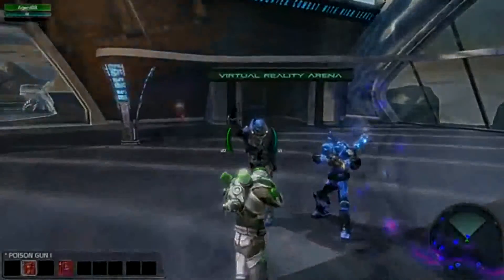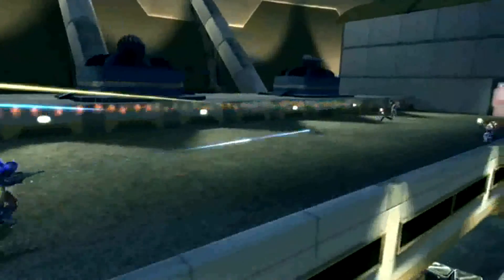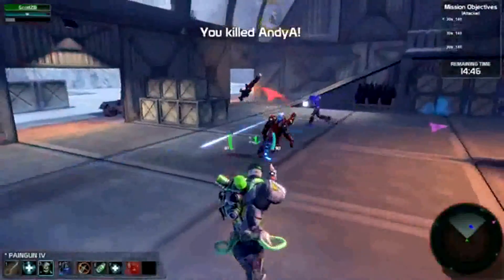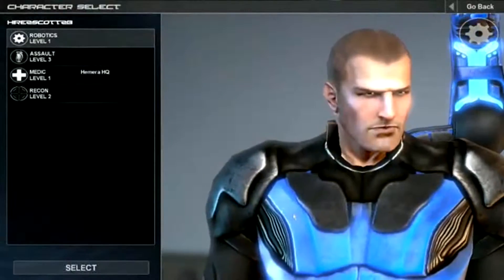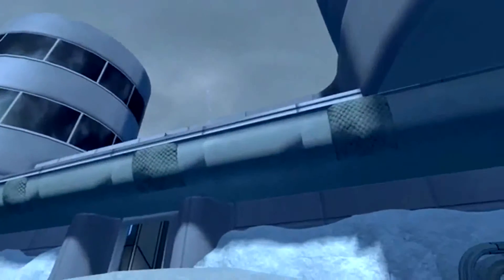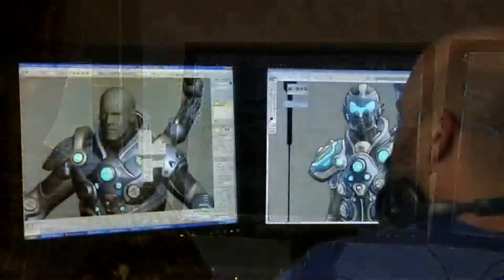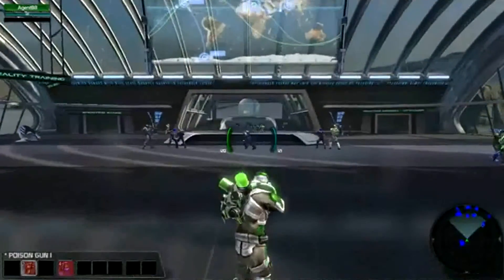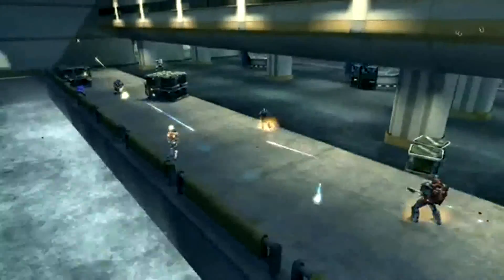Global Agenda Official Trailer